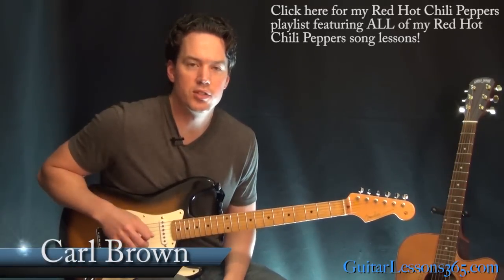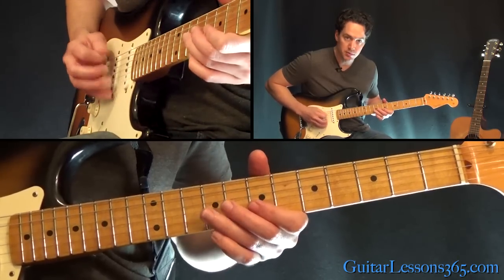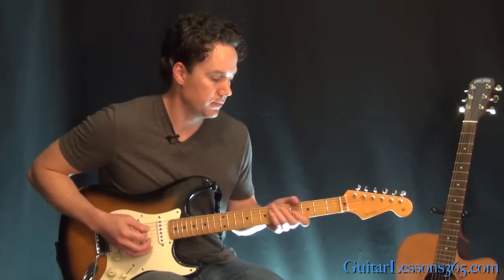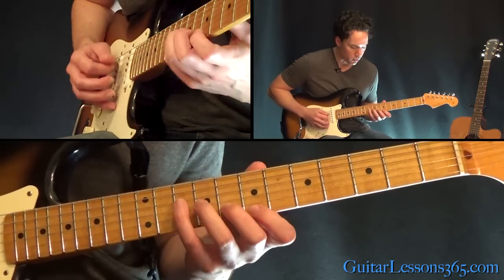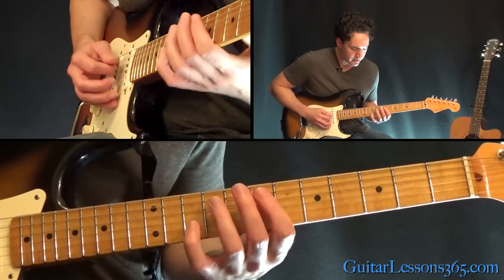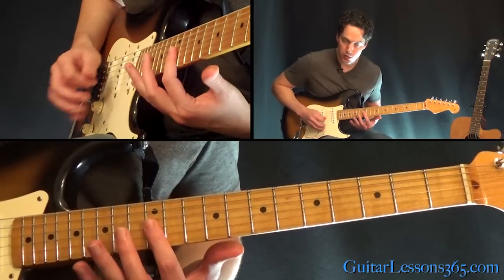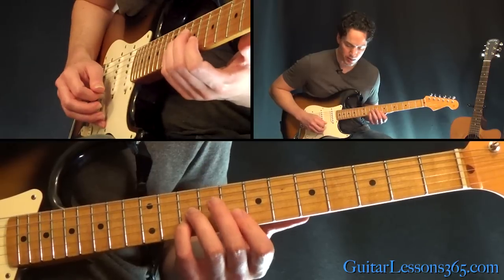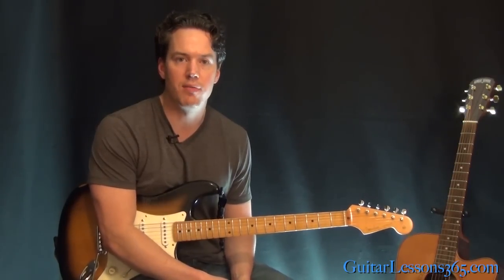How to play Can't Stop - Red Hot Chili Peppers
Click here for my Red Hot Chili Peppers playlist featuring ALL of my RHCP song lessons!

In this Can't Stop guitar lesson video I will demonstrate how to play all of this funky Red Hot Chili Peppers smash hit note-for-note.

Guitarist John Frusciante starts the song off with some subdued hammer-ons that gradually build in tension. He then begins to pick the notes right before he launches into the main riff of the song.

That main riff is pure Frusciante, funky, tight and fun to play. It may take a little bit of practice to assure that you are muting all the notes required during the entire riff. John Frusciante is for the most part doing some pretty large strums but keeps the main melody notes popping out due to the fact that he is heavily muting all the other strings.

This technique can be a little difficult to do correctly at first. The use of the thumb on the low E string can also give a lot of players a challenge. To make the thumb position a bit more comfortable try moving the inside of your wrist towards your face. This slight adjustment really helps the thumb achieve the optimal placement required to play notes on the low E string.

After the main riff we make it to the chorus. Once again there are lot's chords where Frusciante uses his thumb on the low E string. The C major 7th at the very end of this chord progression can be especially awkward. Once gain, experiment with positioning of your picking hand wrist to better facilitate playing these chords cleanly.

The bridge of the song is reggae influenced with accents on the upbeats and quick chord muting. The nice thing about this section is that for the most part, John Frusciante doesn't use his fret hand thumb to play any bass notes.

This bridge section also includes another guitar layer using arpeggiated triads through liberal amounts of guitar effects. I will demonstrate that guitar part as well in the video lesson.

To end this lesson we will then take a look at the guitar solo. Frusciante keeps everything relatively simple here using just whole step bends and simple melodies.

I think this Can't Stop guitar lesson would be great for any intermediate level player or higher. It does provide some challenging rhythm guitar parts that just about any player would find valuable to practice.

Carl..